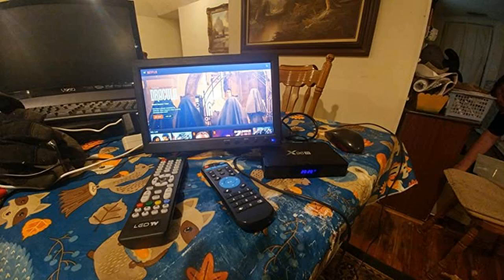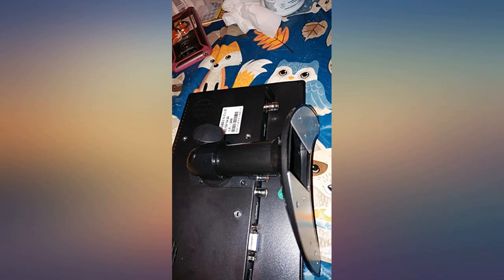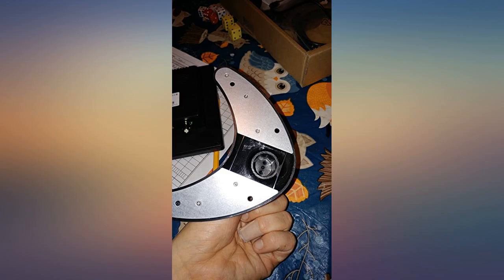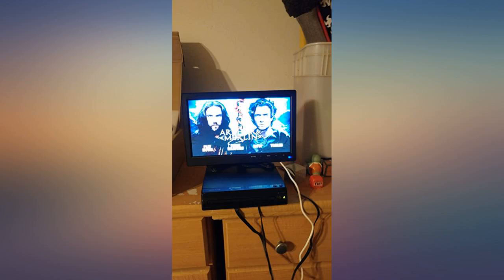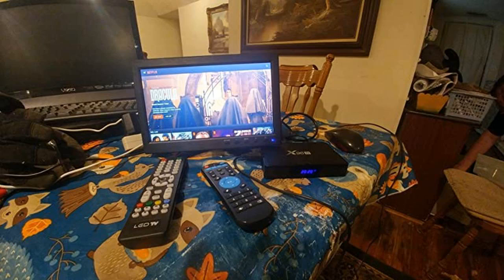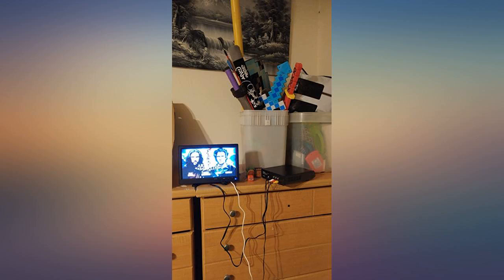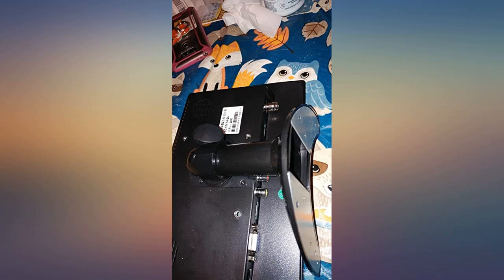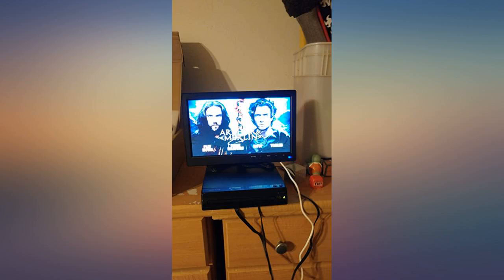12 Inch Small Monitor HDMI, 1366 x 768 Portable Display with HDMI VGA AV BNC USB review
Main Features:
by entering your model number.. 【12" Portable Monitor Feature】LCD Panel: With 1366*768 Native Resolution. 16:9 Aspect Ratio and the Viewing Angle 160° Degrees. Lightweight & ultra slim DC powered TFT LED monitor. Overall size: 285mm x 180mm. Screen area: 258x145mm. Weight: 625g/1.37lbs. 【Plug & Play】With faster connections (no driver installation), great choose for SBC monitor, extend laptop monitor, CCTV security monitor, FPV display, microscope industrial show, computer display, video display ,monitoring LCD, compatible with gaming devices such as PS3 PS4 Xbox One etc. 【Multi-Interface】Support multiple video input interfaces: HDMI, BNC, VGA, AV and TV connection, USB connection flash drive, built-in speaker; high sensitivity, strong filtering and support audio speakers.. 【Dual Installation Monitor】Can be placed on the desk with the supplied stand and can also be hung on the wall using the 75mm*75mm bracket on the back, portable and lightweight!. 【Please Note】The defaulted video input interface of the monitor is HDMI, if you want to connect VGA, AV, BNC interface video input connection, please set the monitor interface button after power-on : AUTO--UP or Down Select the signal interface to be set, and Press AUTO . If you do not click the set button to select the signal interface , "No Signal " will appear after the interface is connected.

amazon reviews, reviews, customer reviews, best vehicle backup cameras, cheapest vehicle backup cameras, cheap vehicle backup cameras, best car safety & security, cheapest car safety & security, cheap car safety & security